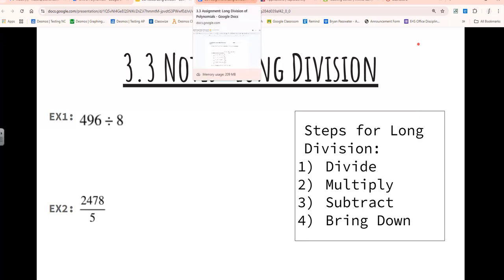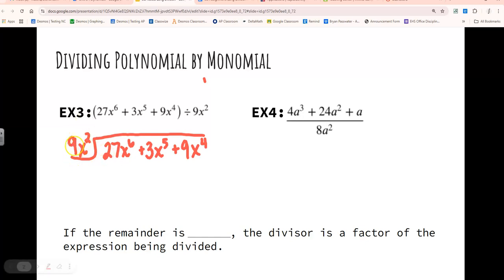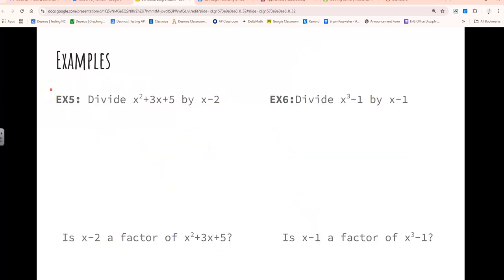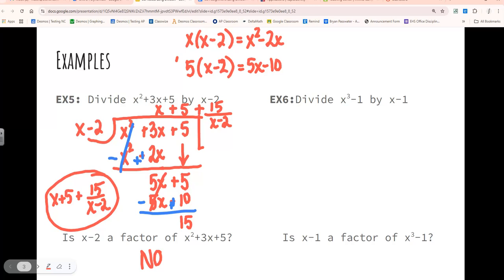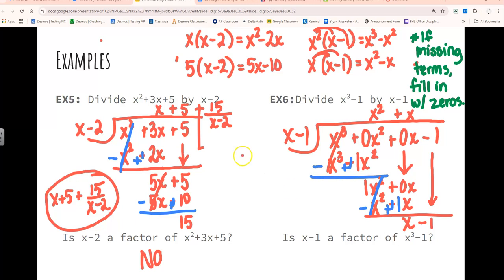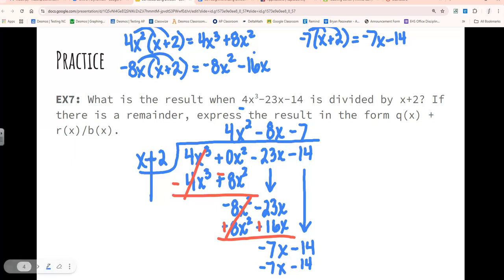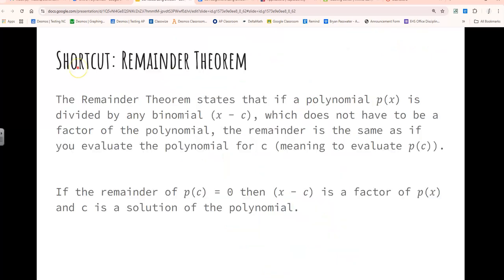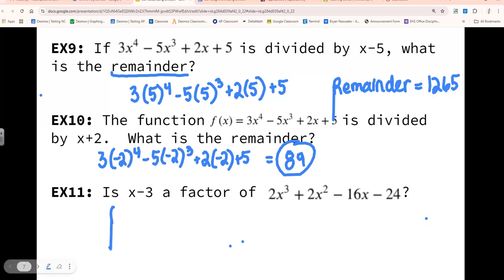Math 3: Notes 9/25